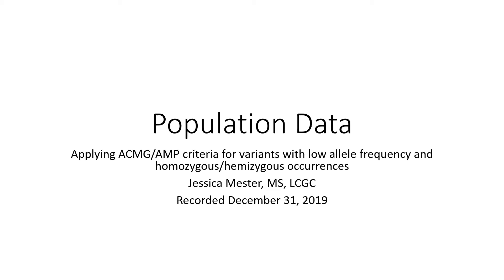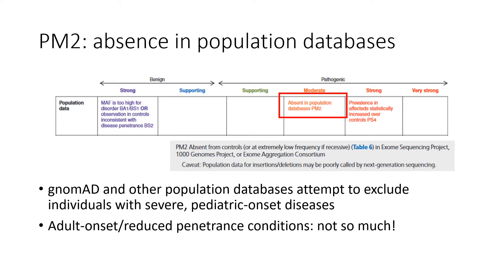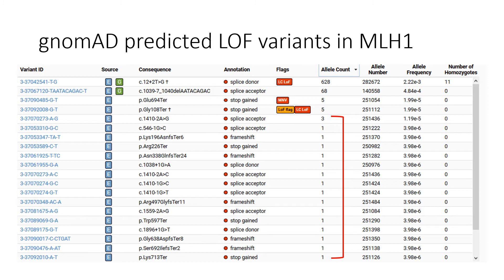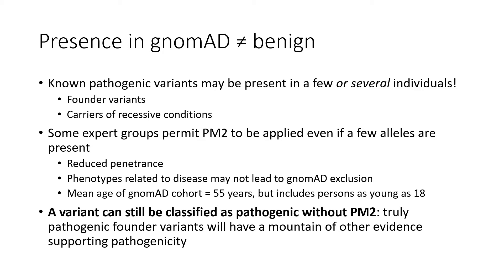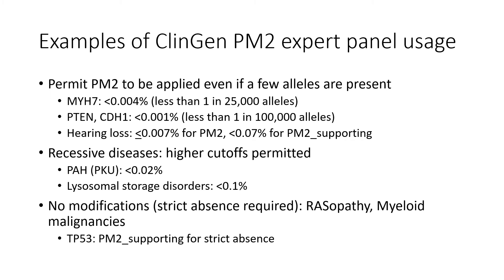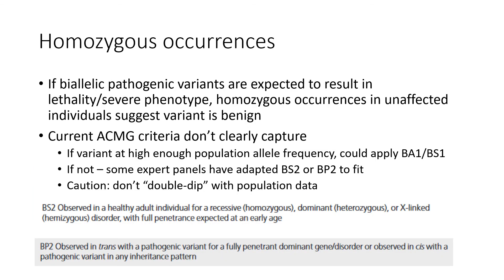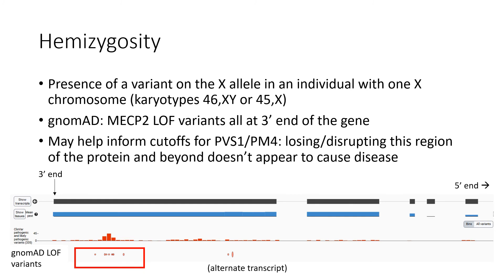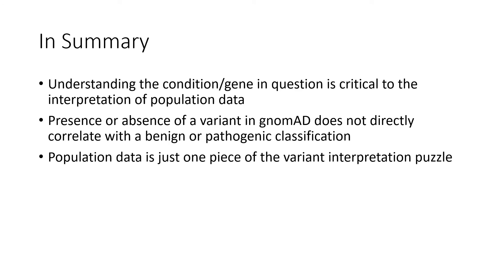Population Data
This overview reviews how to apply the ACMG/AMP population data criteria for variants with low allele frequency and homozygous/hemizygous occurrences.